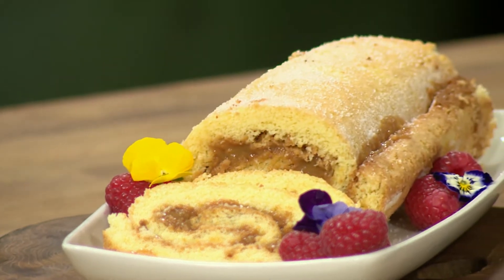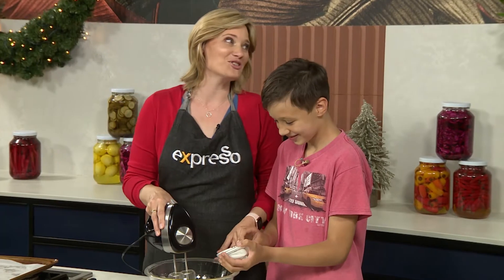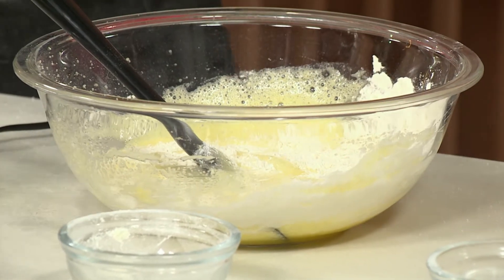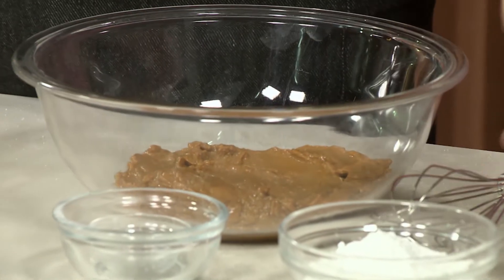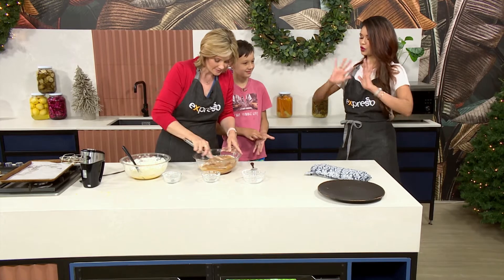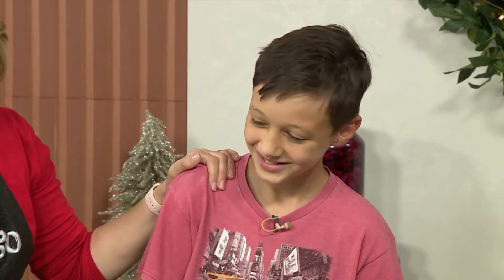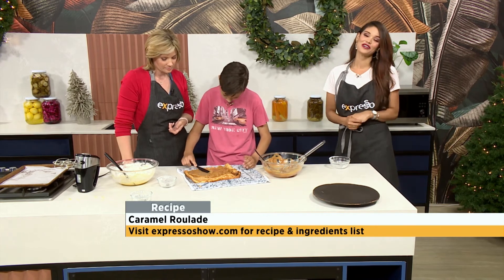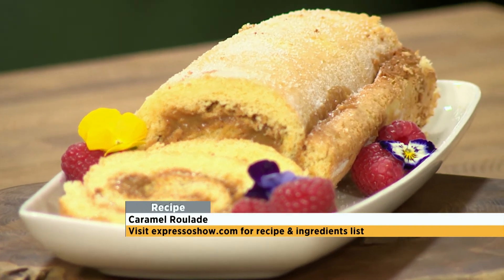Recipe: Caramel Roulade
One of our favourite baker Grace Stevens and her son Simon joins us in the kitchen this morning to whip up this beautiful caramel roulade, it is easy enough for you and the kids to do.